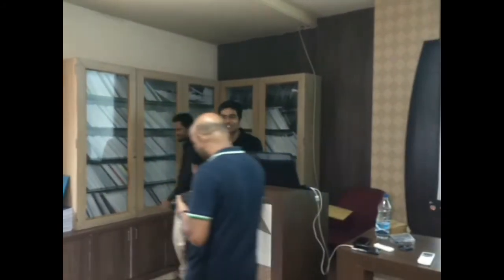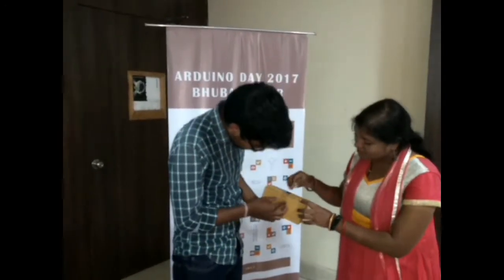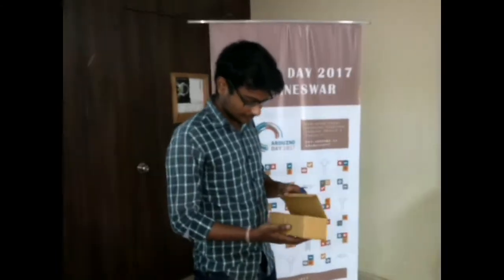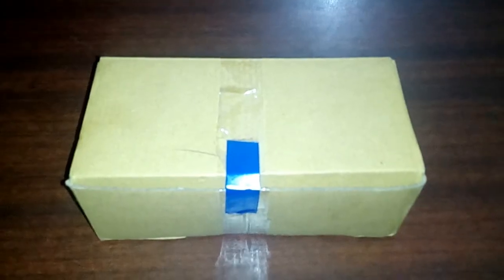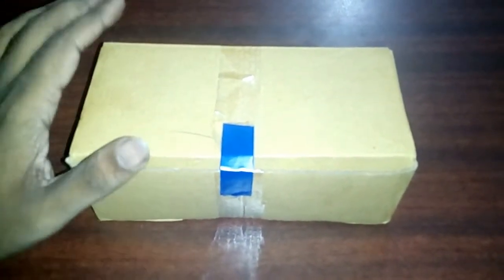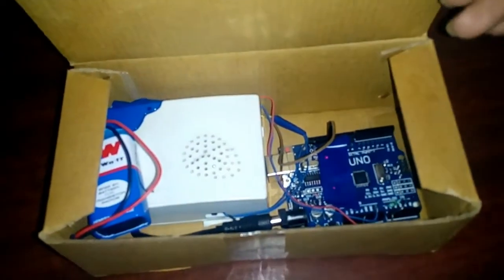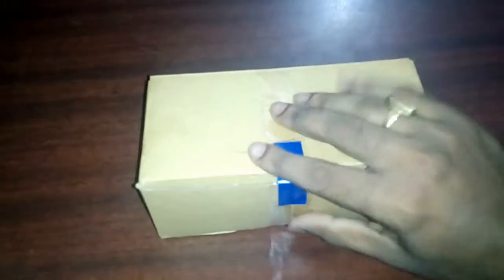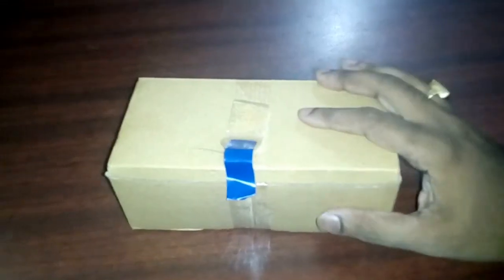[April-Fool_Prank] Arduino Prank Box at Arduino Day 2017 Bhubaneswar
On the occasion of arduino day on april 1st 2017 , I used arduino prank box to prank our team members and contestants.

Also you can learn how to make easy prank box using arduino uno.